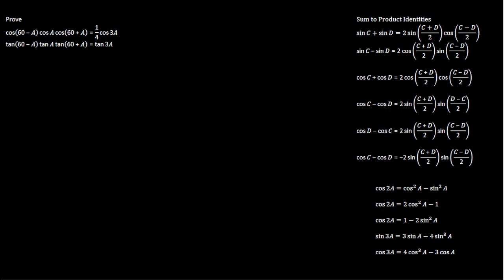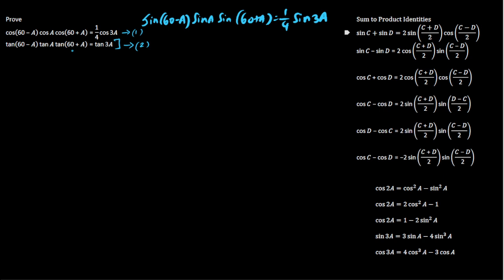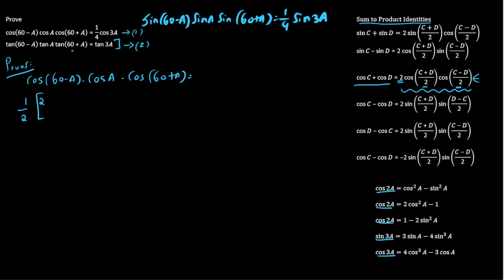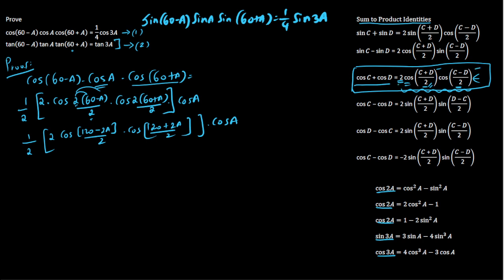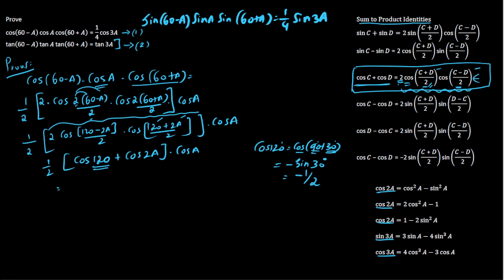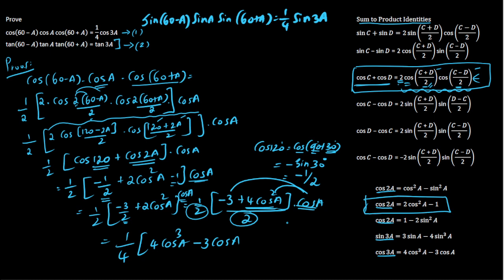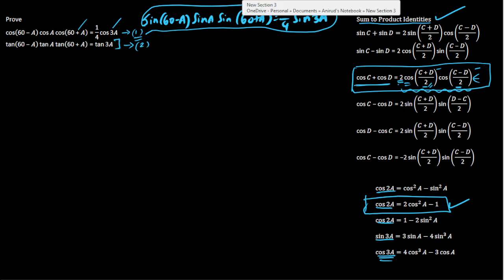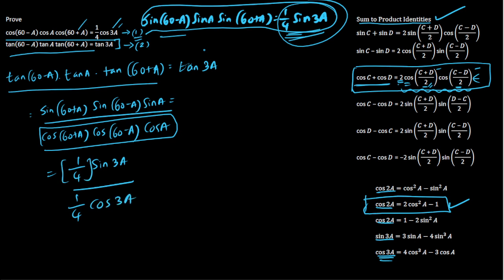TRIGNOMETRIC IDENTITIES PROOF OF 0 25 COS 3X AND TAN 3A HIGH SCHOOL TRIGNOMETRY